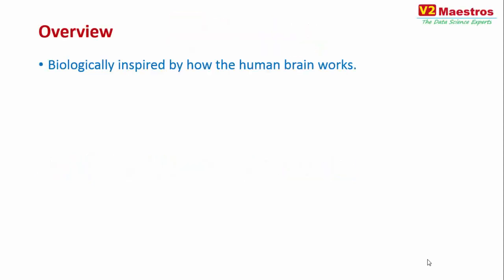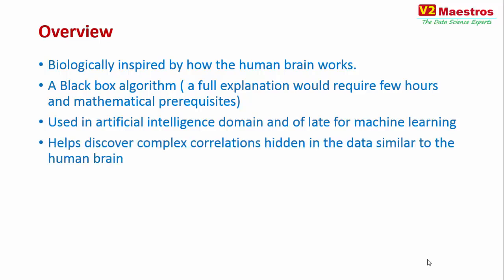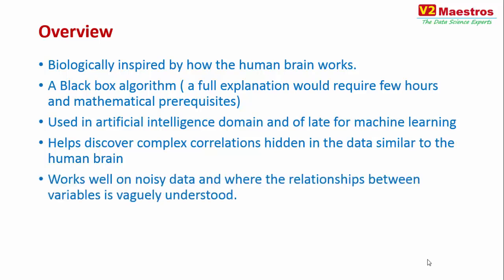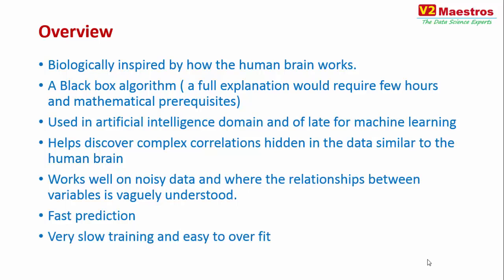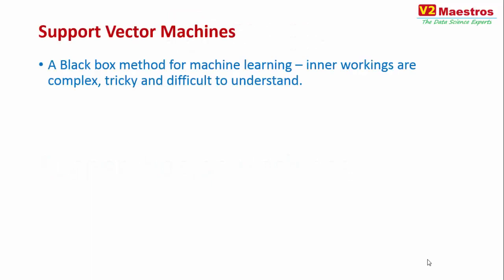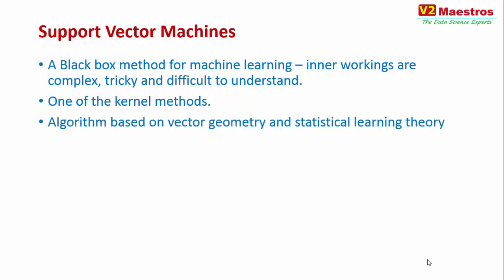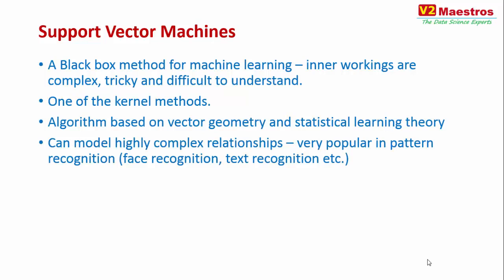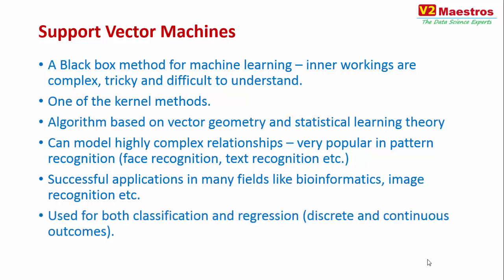038 Artificial Neural Networks and Support Vector Machines